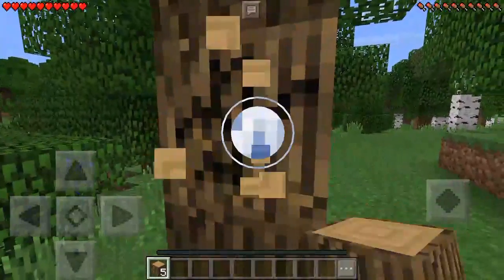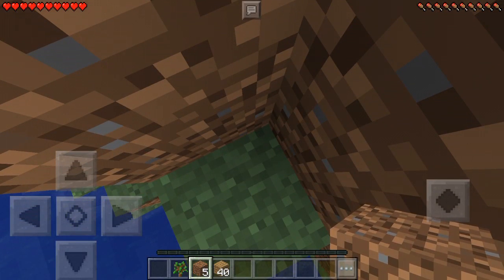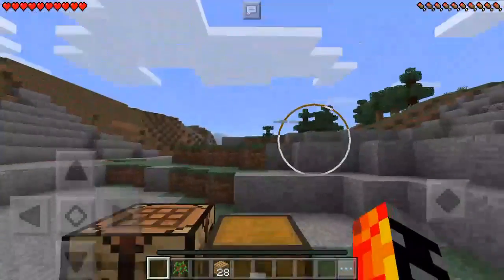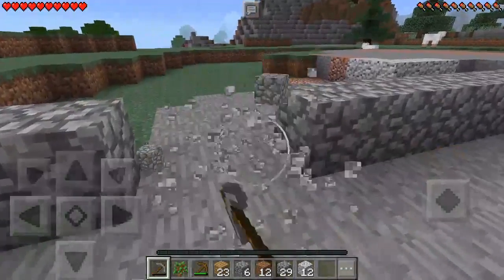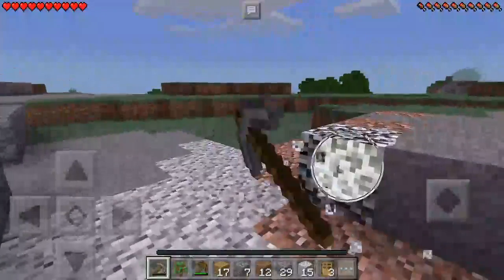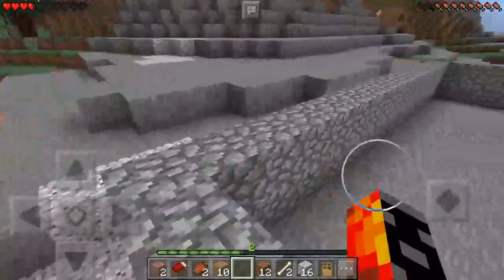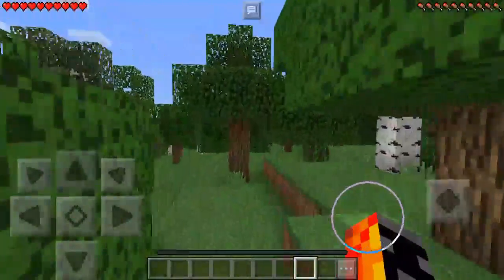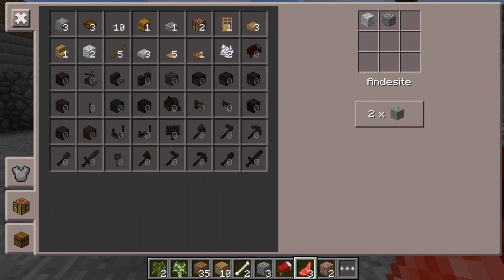Minecraft pe lets play part 1 (what did I find?!?!)